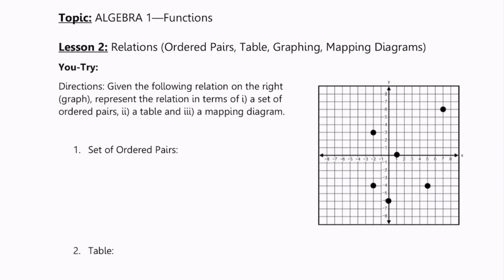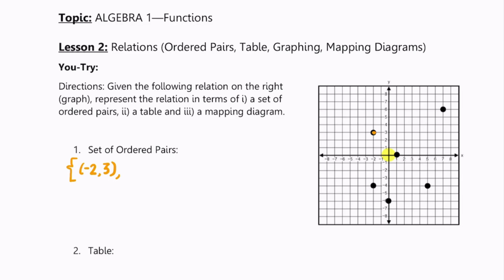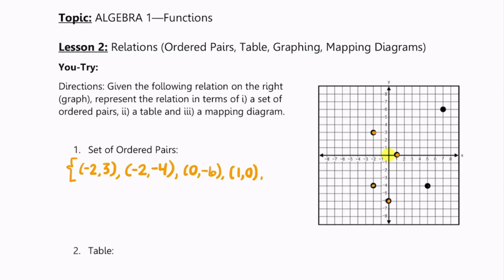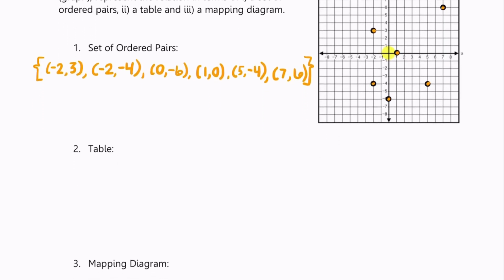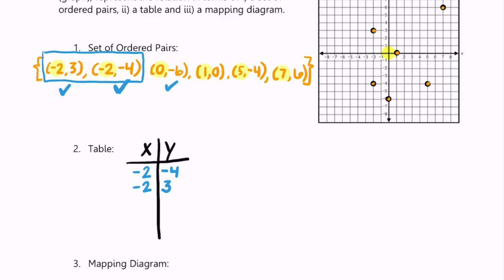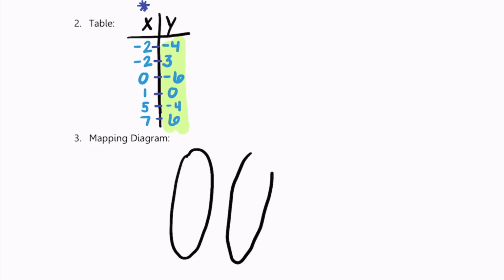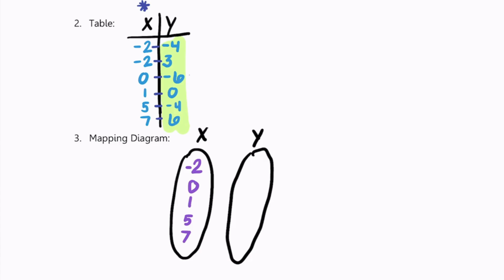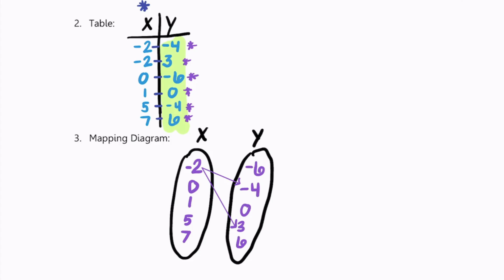Functions Lesson 2 You-Try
Course: Algebra 1
Topic: Functions
Lesson 2: Relations
You-Try Breakdown